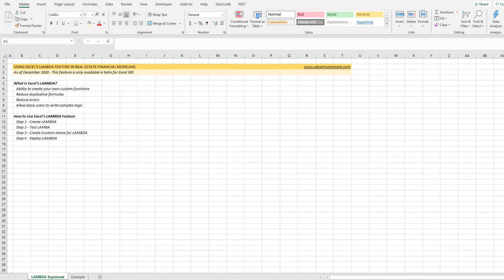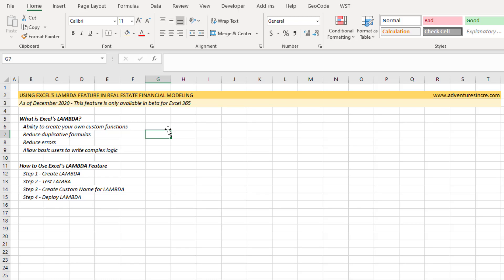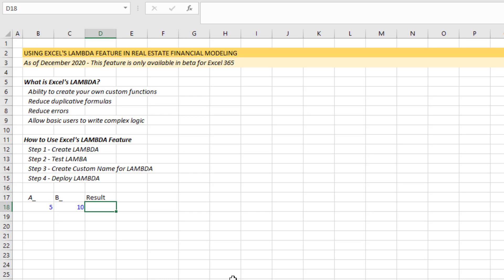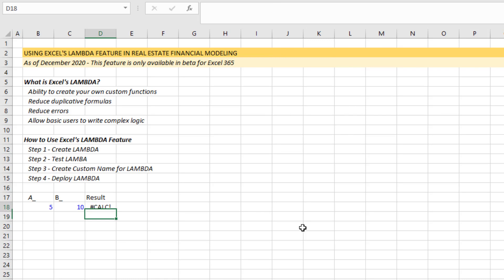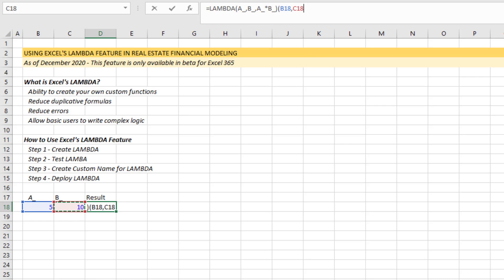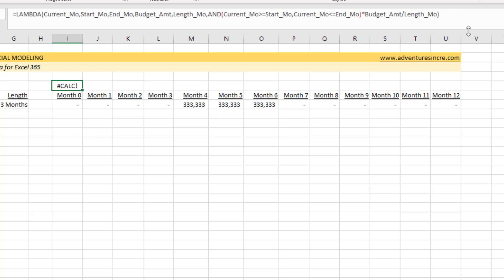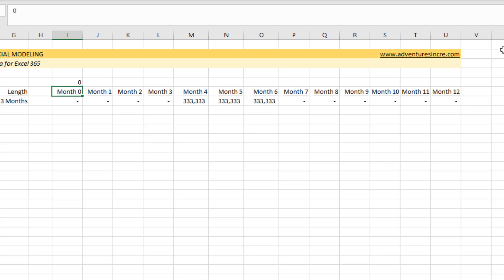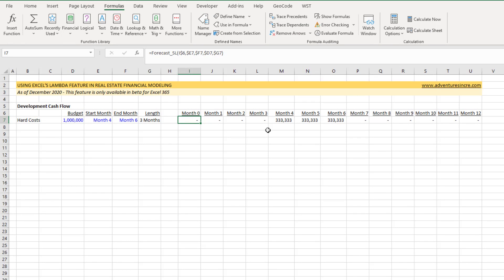Use Excel's New LAMBDA Feature to Create Custom Functions for Real Estate Financial Modeling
So in December 2020, Excel rolled out a new featured called LAMBDA as part of the Office Insiders (i.e. beta) program. This feature allows the user to create custom functions, which can greatly reduce duplicative formulas and reduce errors. In this video, I share how I plan to incorporate this feature into my real estate financial modeling.

00:00 - Introduction
00:30 - How to Opt-in to Office Insider
01:08 - What is Excel's LAMBDA?
02:42 - How to Create Custom Function (Step 1 - Create LAMBDA)
04:38 - How to Create Custom Function (Step 2 - Test LAMBDA)
05:34 - How to Create Custom Function (Step 3 - Create Custom Name)
07:00 - How to Create Custom Function (Step 4 - Deploy LAMBDA)
07:54 - Use LAMBDA in Real Estate Financial Modeling
15:28 - Conclusion on Uses for Real Estate Financial Modeling